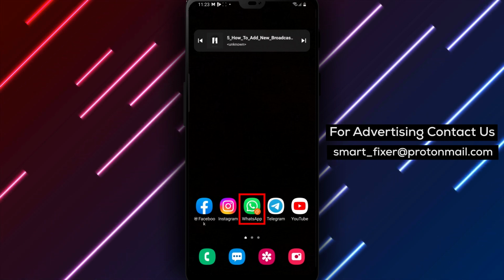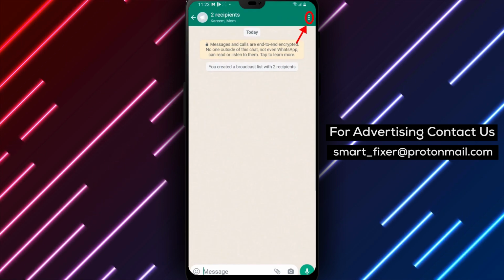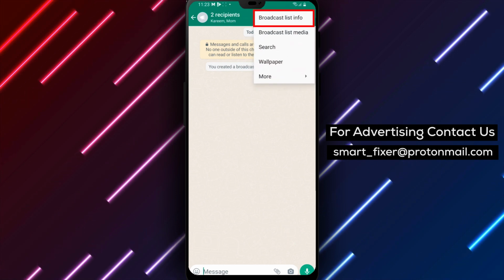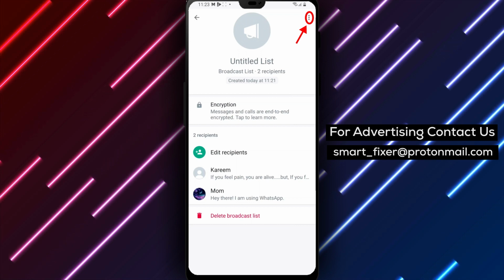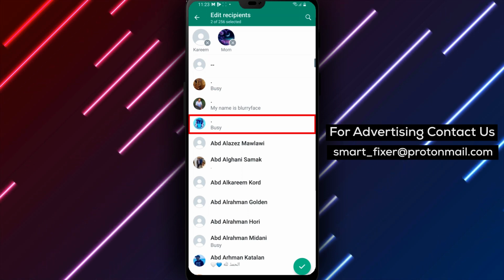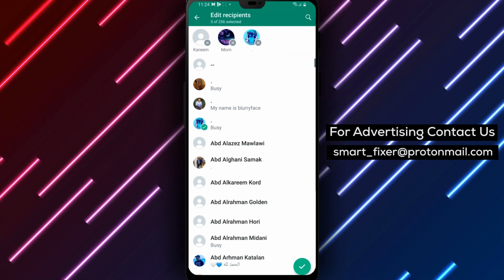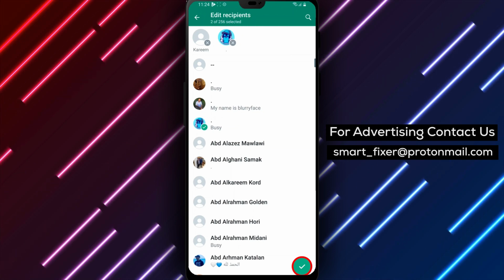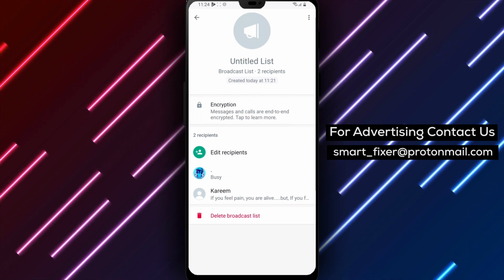How To Add New Broadcast Recipients In WhatsApp On Android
Looking to add new broadcast recipients in WhatsApp on Android? Look no further! In this video, we'll show you how to do it in just 6 easy steps:
1. Open WhatsApp on your Android device
2. Open the broadcast you want to add new recipients to
3. Tap on the three dots in the top-right corner of the screen
4. Select "Broadcast list info"
5. Tap on the three dots in the top-right corner again, then select "Add recipients"
6. Search for and choose the recipients you want to add, then tap the check icon

That's it! Adding new recipients to your WhatsApp broadcast list is quick and easy. With these simple steps, you'll be able to reach a wider audience with your messages.